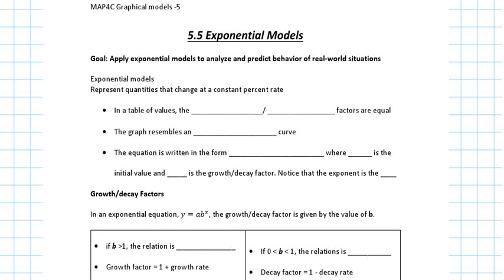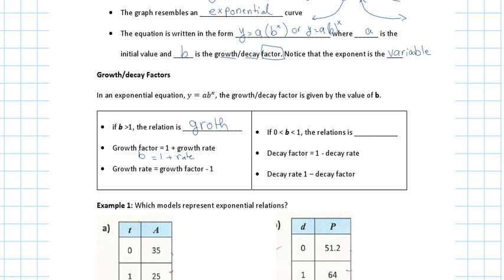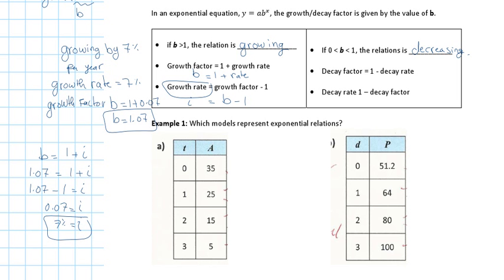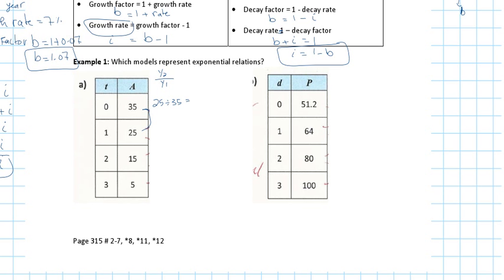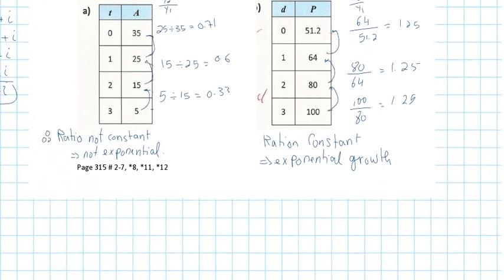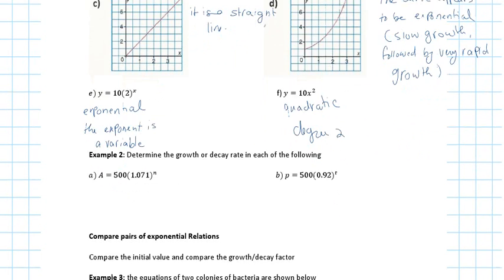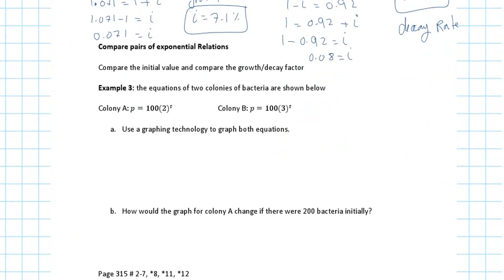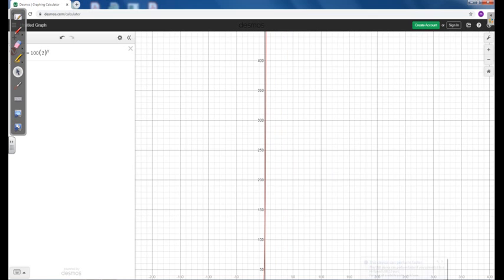jan 6 exponential model